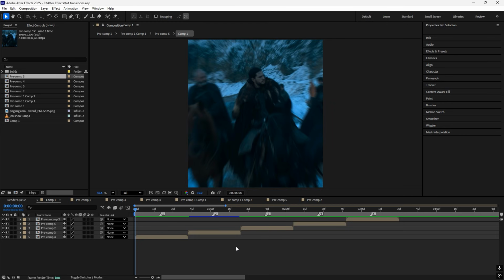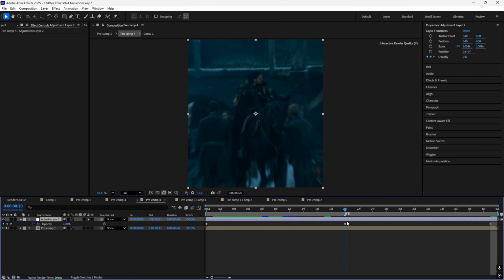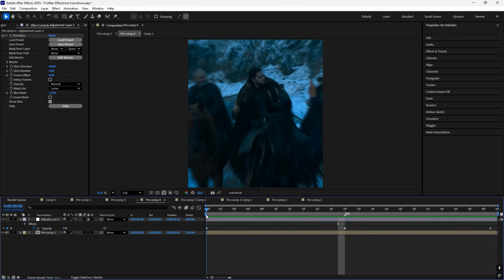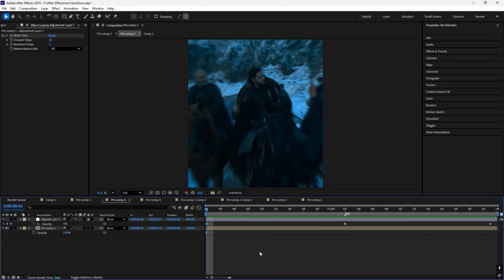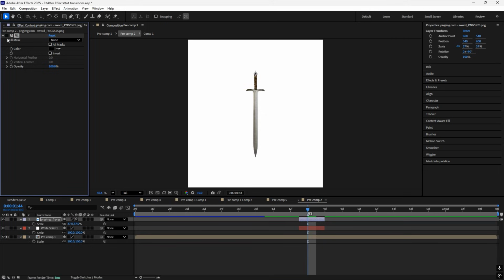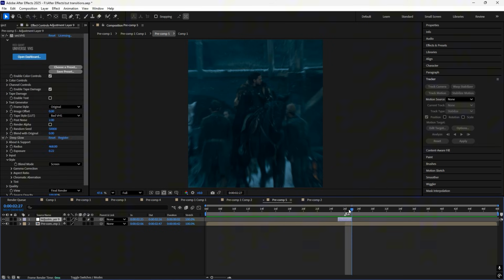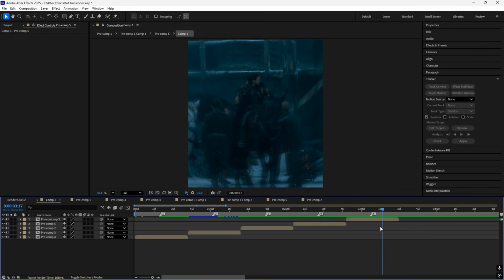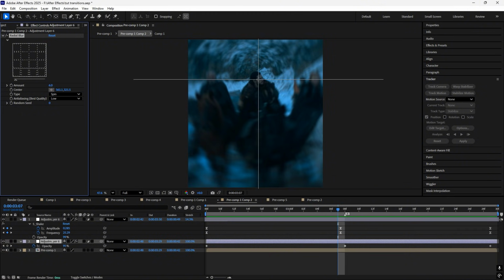5 Transitions & One Frames Tutorial | After Effects Tutorial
Today I made an tutorial on How to make one frame and other transitions in after effects hope you like it make sure to sub and like the video

How to make transitions
radial blur effect
one frame  in after effects
cc wide time in after effects
24kjhon like text after effects
after effects
after effects smooth animation